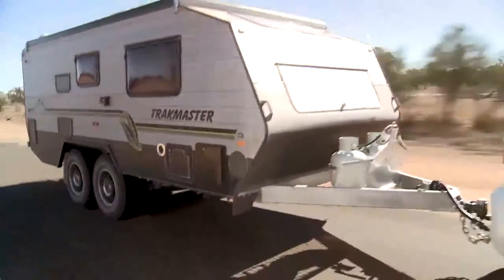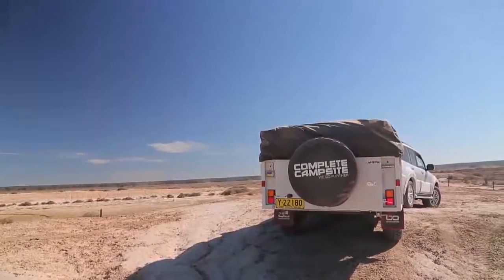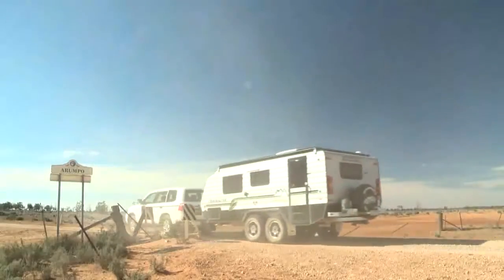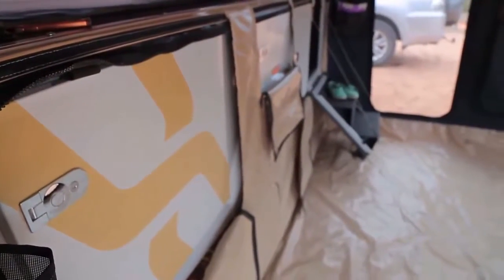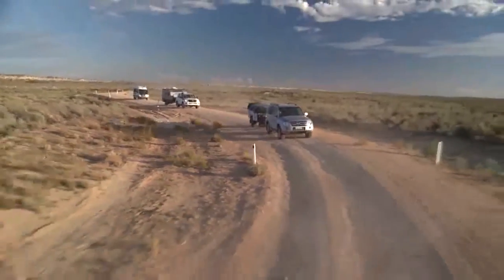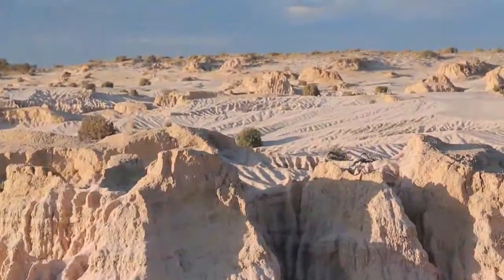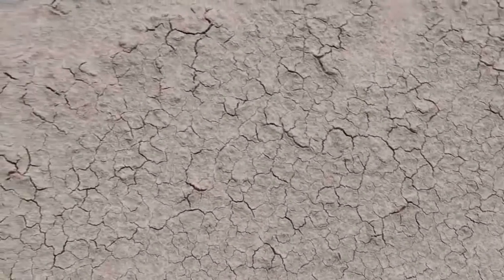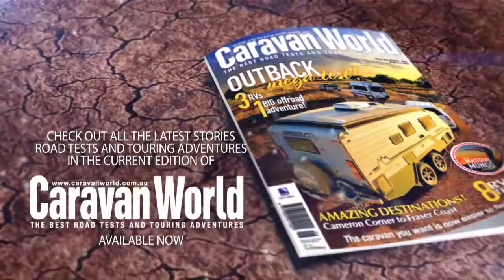Video: The Massive Mungo Escape - part 1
Join Max, Emma and Malcolm for a massive camper trailer, pop-top and motorhome adventure in one of Australia's most stunning locations. See Caravan World magazine for the full story.